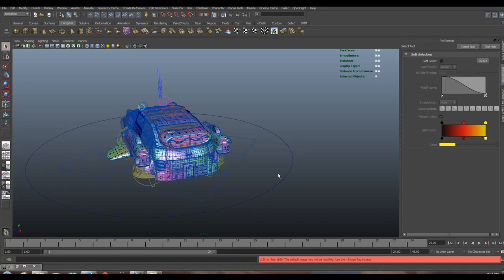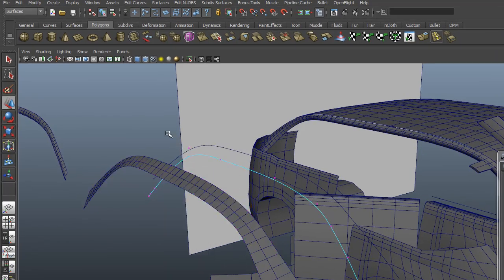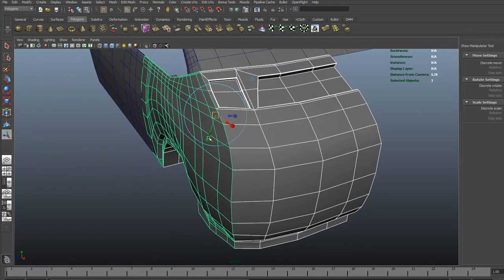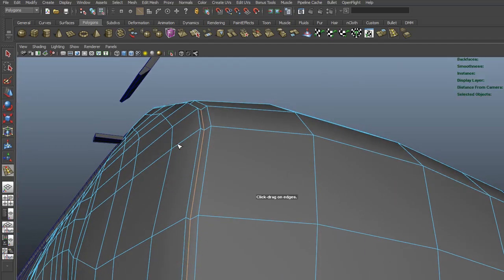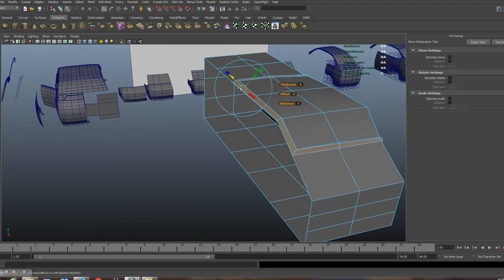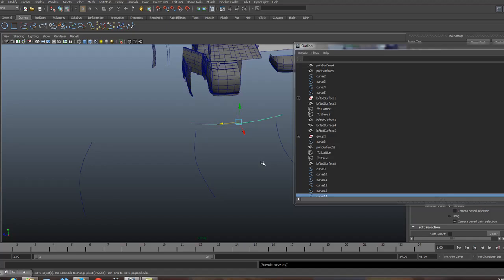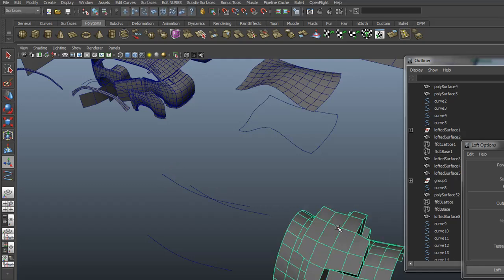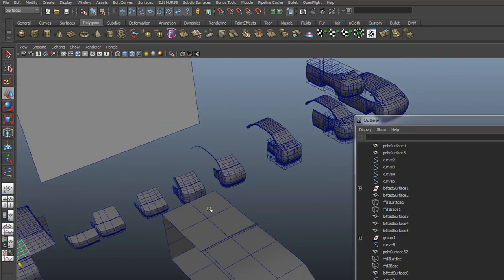vehicle modeling and theory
Here I go over modeling theory when it comes to vehicles